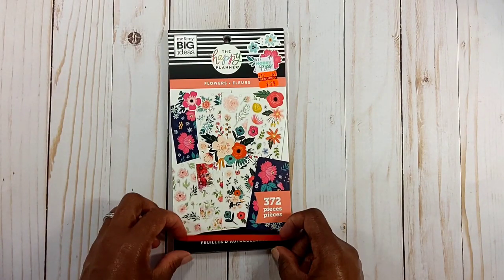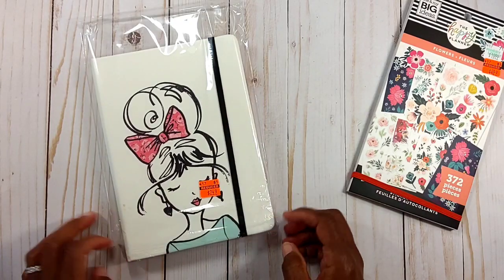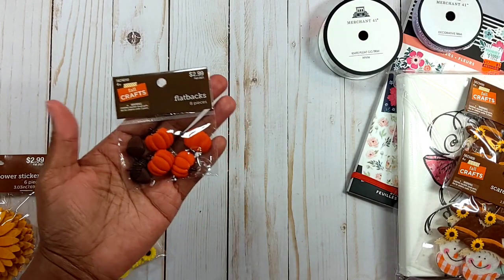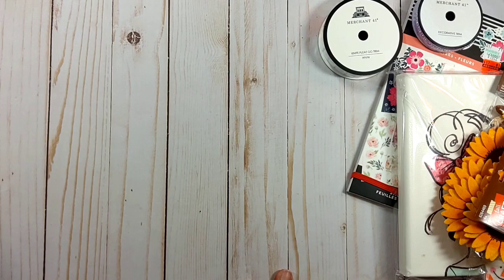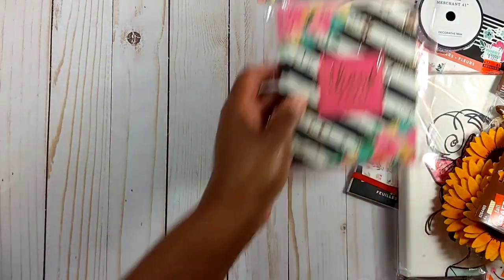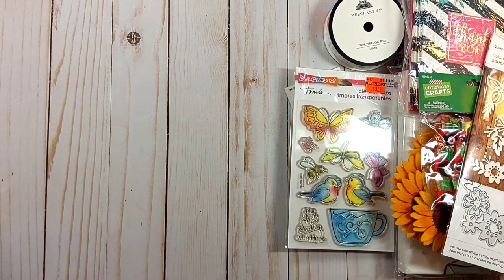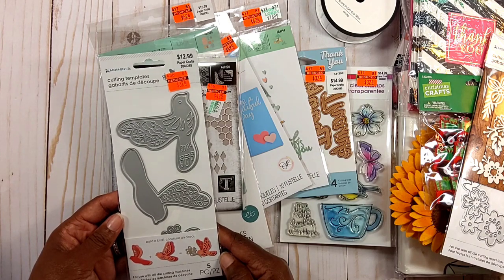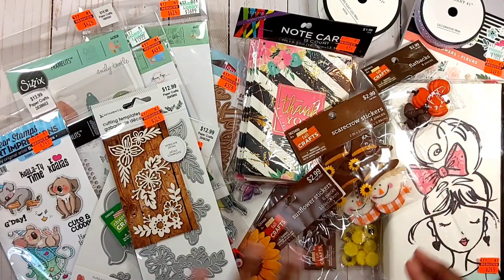🌞Hobby Lobby Clearance Haul! August 2021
Hello Crafty Friends! Today I'm sharing a Hobby Lobby Clearance Haul!